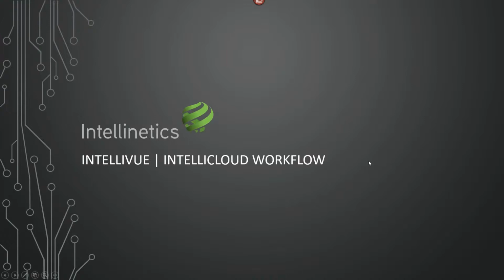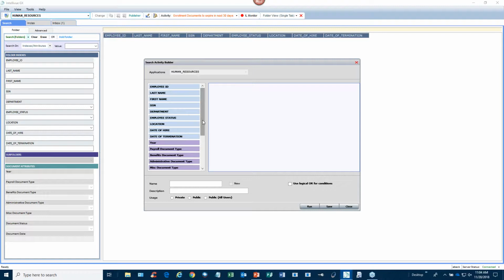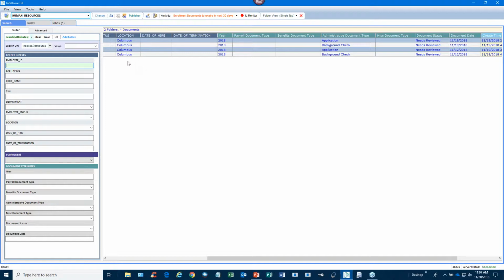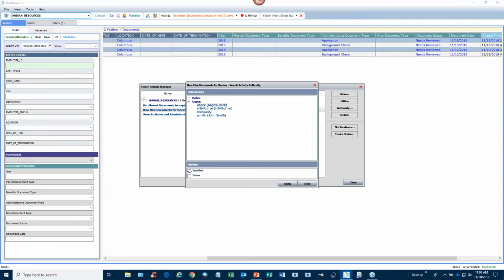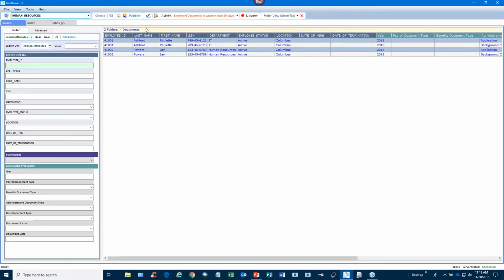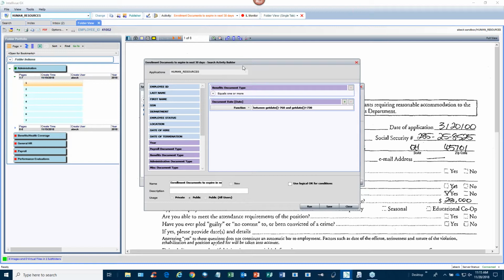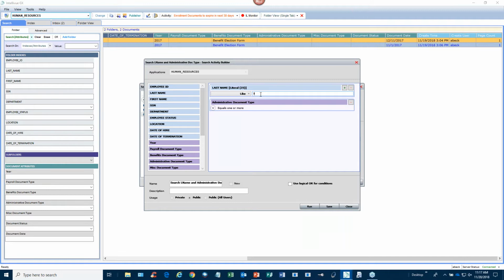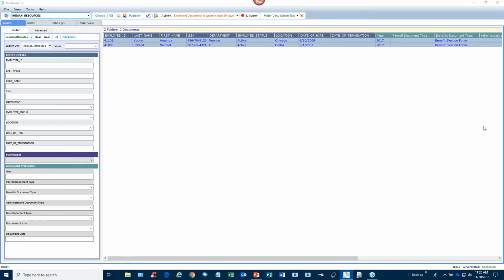Intellivue | IntelliCloud Workflow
Automate Business Processes and Maximize Workflow Efficiency.

Your company runs on workflows.  Finance, HR, Sales and others require fluid, reliable transfer of information to make the right decisions at the right time.

Activity Center is a tool within IntelliCloud that enables you to design automation workflows with a simple, dialog driven interface. With Activity Center processes like invoice approval, employee on-boarding, and order management can be automated to remove wasted time, unlocking a new level of productivity for your entire team.

During this Webinar, you will learn How To:
• Set up common activities such as routing, approval, and email notifications.
• Assign workflows to specific users/roles.
• How to leverage metadata, document attributes, business rules, or employee decisions to automatically route documents.
• Set up alerts and notifications so that Participants in the process can be notified of required actions.
• Monitor where documents are in a workflow/approval process
Streamline your organization’s important business processes and workflows with IntelliCloud’s Activity Center.